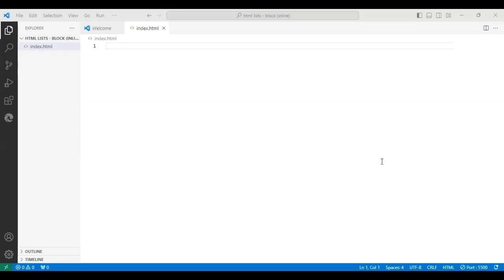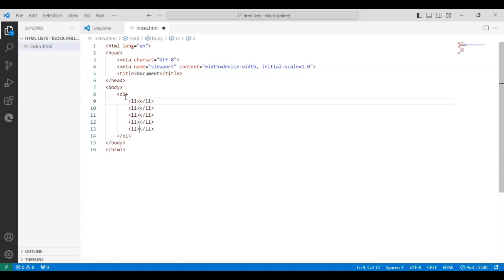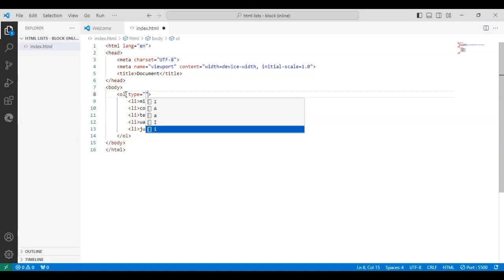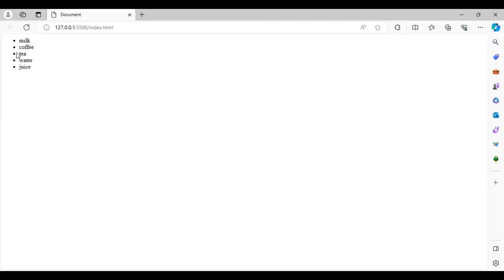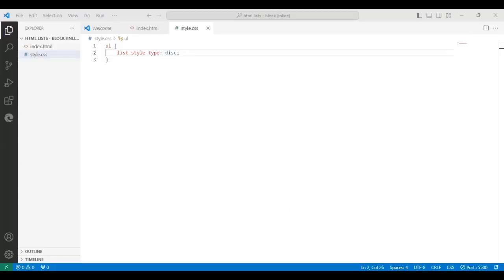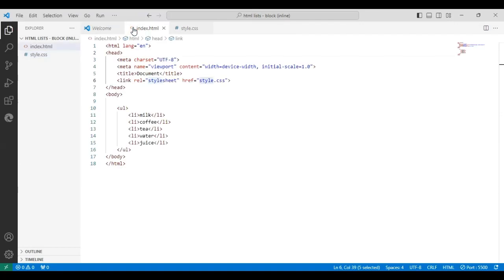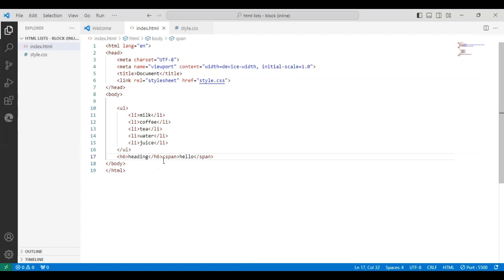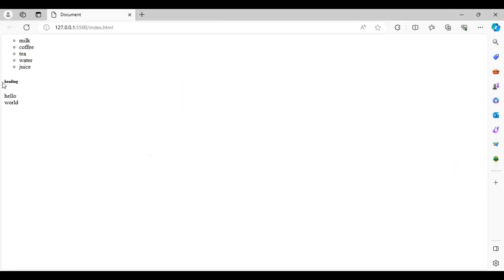working with lists html - html tutorial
in this video html lists introduced.